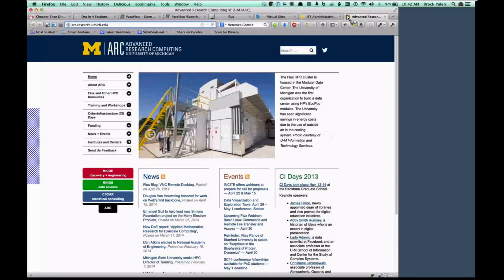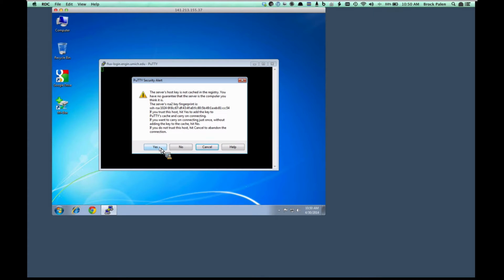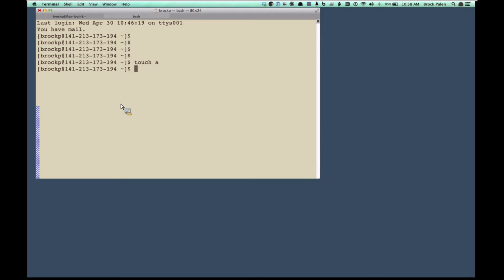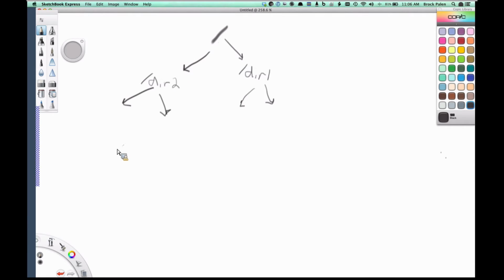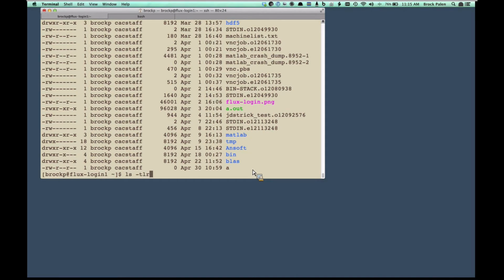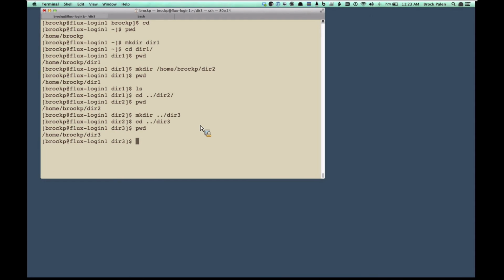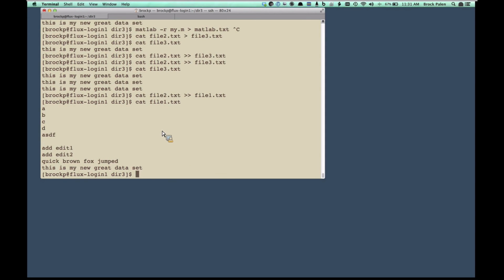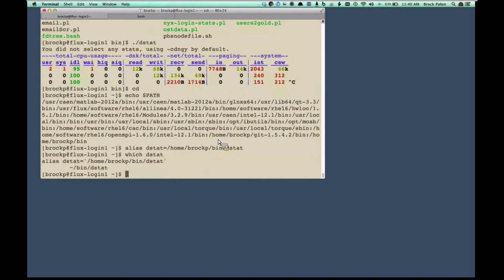5/30/2014 Basic Linux Commands/SSH/SFTP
We will cover how to connect to the cluster with SSH from Linux/Mac/Windows and show how to transfer files. Following that we will cover the basic set of linux commands to navigate the system.